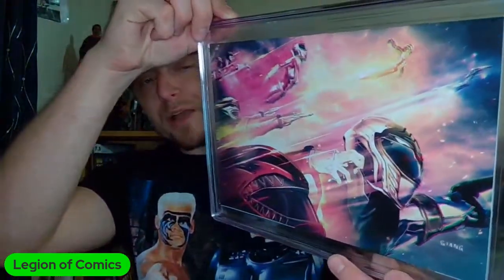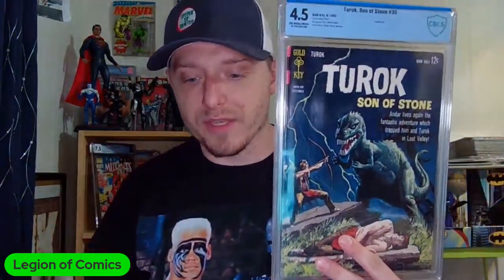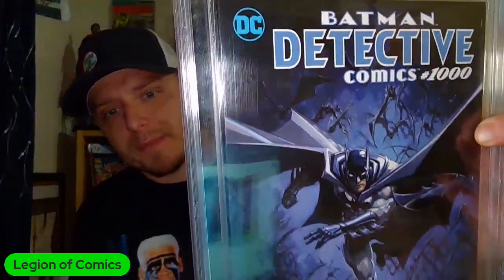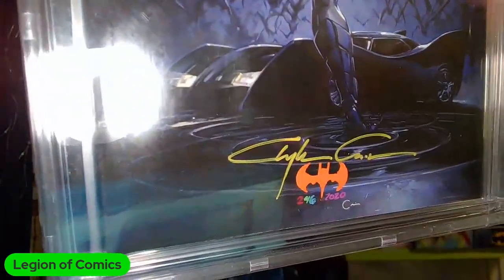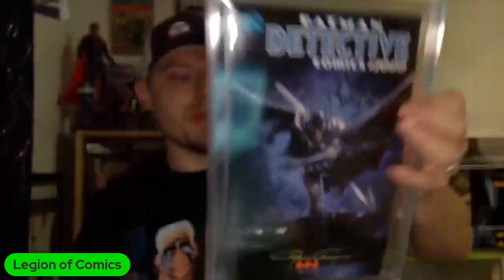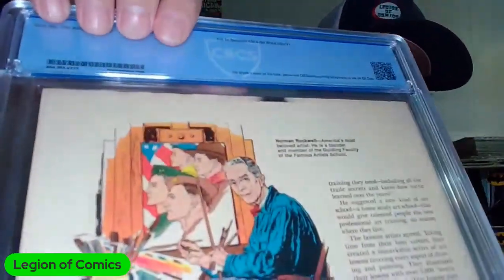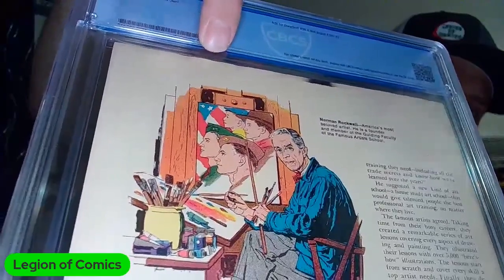My Graded Comic Collection Part 4 |CGC | CBCS | PGX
Join the Legion for My Graded Comic Collection Part 4 |CGC | CBCS | PGX

Intro designed by: C List Eman
if your intrested in getting a custom intro, contact Eman on Instagram